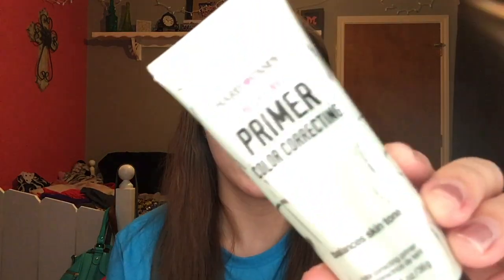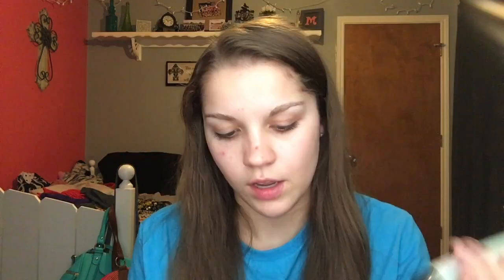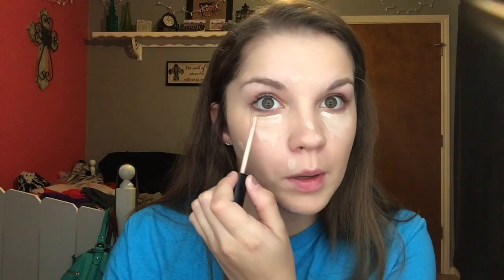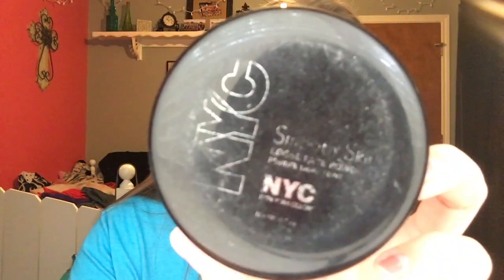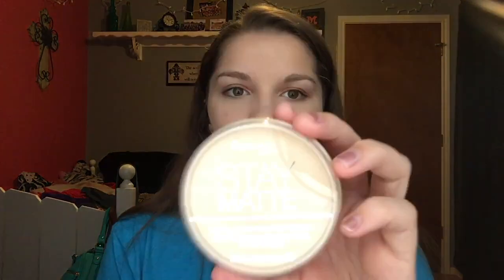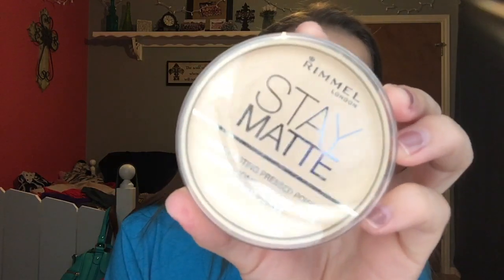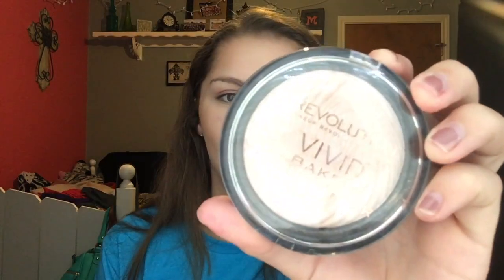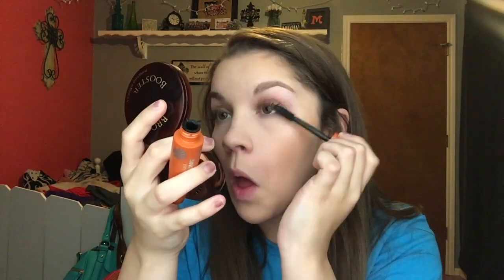My Back to School Everyday Makeup Look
Hey Guys! Today I wanted to show a simple makeup look and since school is about to start I thought it would be a good idea to do a back to school tutorial on my everyday makeup look for school (or just the look I do when I really am not feeling like doing my makeup). I hope you guys like it!

~Madi

Products mentioned in this video:
-Hard Candy Sheer Envy Primer in Color Correcting
-Maybelline Dream Pure BB Cream in the shade Light/Medium
-Maybelline Fit Me concealer in the shade 15 Fair
-NYC Smooth Skin Loose Powder in Translucent
-Rimmel Stay Matte pressed powder in 001 Transparent
-Physicians Formula Bronze Booster in shade medium to dark
-Makeup Revolution Vivid Baked Highlighter in the shade Radiant Lights
-Covergirl Lashblast Volume mascara in very black